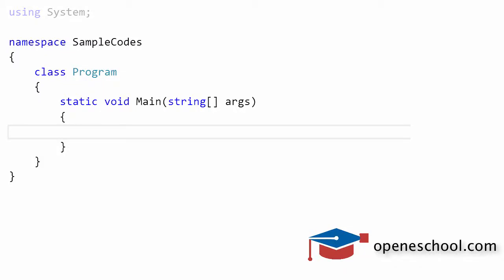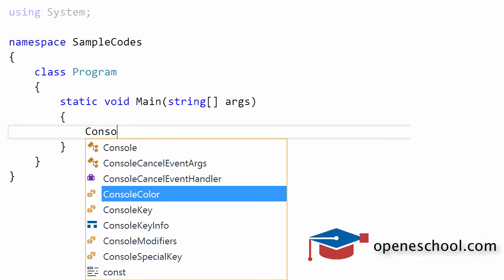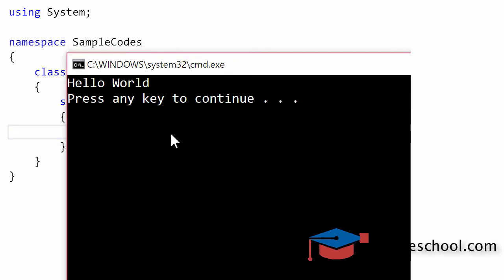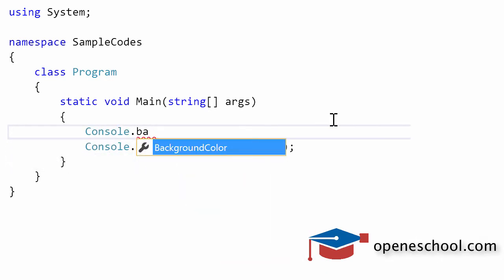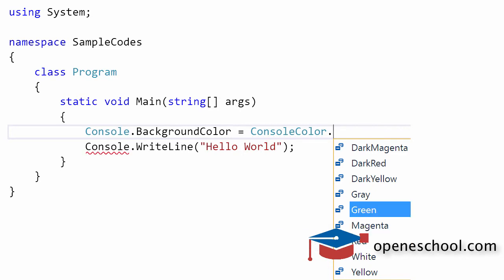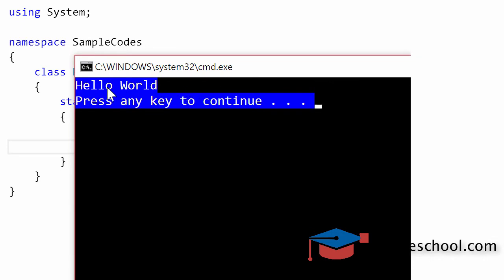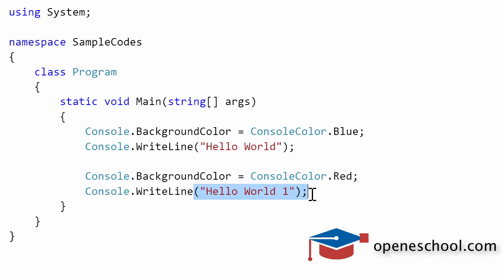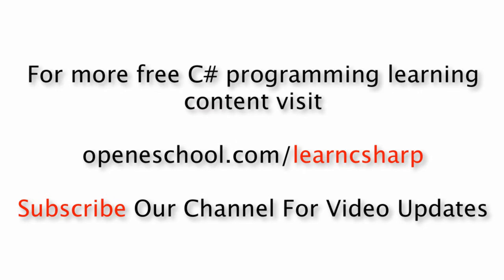C# Tutorials For Beginners - 8. Change Console Background Color Using C#